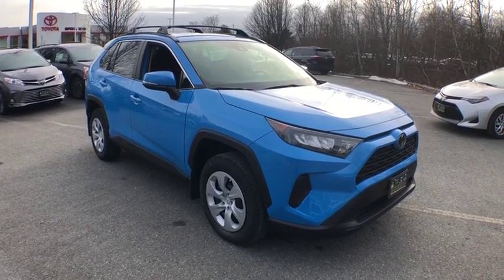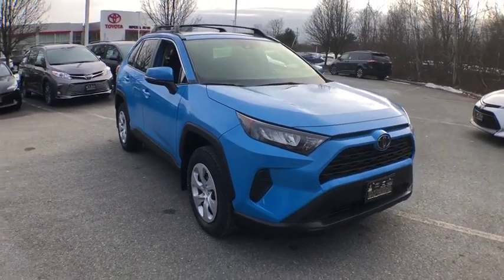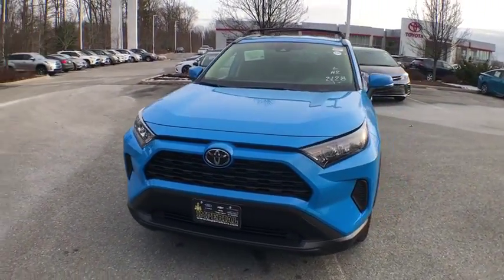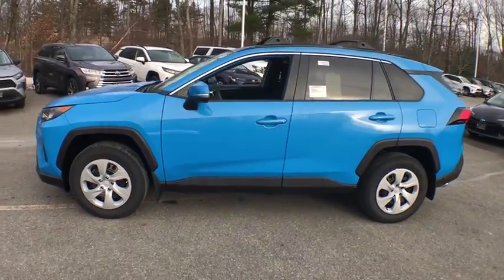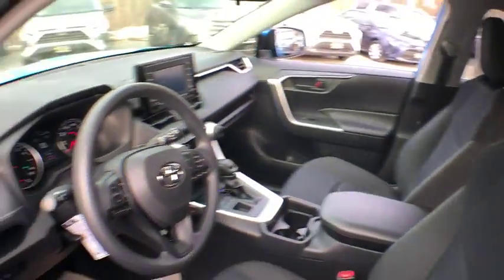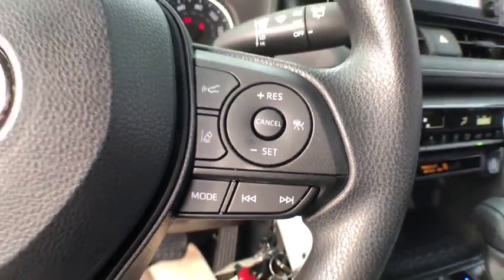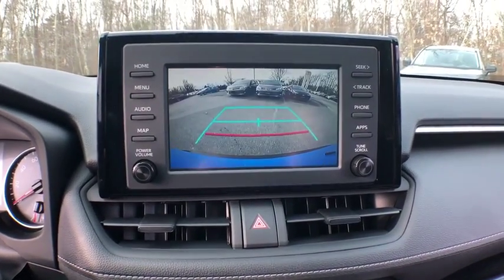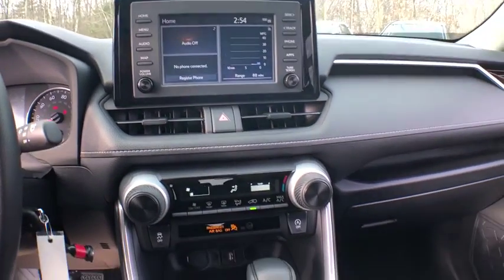2019 Toyota RAV4 Westboro, Framingham, Milford, Worcester, Providence RI TM90925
2019 Toyota RAV4 LE - Stock#: TM90925 - VIN#: JTMG1RFV0KJ023861

Imperial Toyota
300 Fortune Blvd

Black 2019 Toyota RAV4 LE 4D Sport Utility AWD 8-Speed Automatic Cruise Control Power Windows Power Locks Steering Wheel Radio Controls Aluminum Wheels. 2.5L 4-Cylinder DOHC Dual VVT-ibrbr25/33 City/Highway MPG $2876 off MSRP!brbrThe Buy For Price reflects all applicable manufacturer rebates and/or incentives (not all will qualify) and will vary depending on model trim and packages and is based on retail purchase with additional dealer discounts including a $1000 Imperial Trade Assistance Bonus for qualifying 2010 or newer trades. Our RED TAG buy for specials are available exclusively through our phone and internet department. Price subject to change if manufacturer rebates change. Lease business and fleet acquisitions may result in a different pricing and rebate structure. May include vehicle demonstrators. Stock photos may be used and picture may not reflect actual vehicle.brbrOur online price reflects all applicable manufacturer rebates and/or incentives (not all will qualify) and is based on retail purchase with additional dealer discounts including a $1000 Imperial Trade Assistance Bonus for qualifying 2010 or newer trade. Our RED TAG buy for specials are available exclusively through our phone and internet department. Price subject to change if manufacturer rebates change. Lease business and fleet acquisitions may result in a different pricing and rebate structure. Price does not include tax title registration and documentation or other applicable fees. To receive advertised promotional price the vehicle must be paid in full and take same day delivery from dealer stock. Call or email our phone and internet team for the most current rebate information and Imperial discounts. Our online Red Tag price is for our market area only. Price cannot be combined with any other discounts or promotions and is subject to change based on market value at any time without notice. The information contained herein is deemed reliable but not guaranteed dealer not responsible for any misprint involving the price or description of the vehicle its the sole responsibility of buyer to physically inspect and verify such information prior to purchasing. May include vehicle demonstrators. Stock photos may be used and picture may not reflect actual vehicle. Transparency is our goal. Call to find out what incentives you qualify for and to receive your personalized buy for price.brbrThis Vehicle feature many standard and optional equipment such as 17 Wheels 4-Wheel Disc Brakes 6 Speakers ABS brakes Air Conditioning AM/FM radio Auto High-beam Headlights Axle Ratio: 3.177 Brake assist Bumpers: body-color Distance pacing cruise control: Full-Speed Range Dynamic Radar Cruise Control (DRCC) Driver door bin Driver vanity mirror Dual front impact airbags Dual front side impact airbags Electronic Stability Control Emergency communication system: Entune Safety Connect Exterior Parking Camera Rear Fabric Seat Trim Four wheel independent suspension Front anti-roll bar Front Bucket Seats Front Center Armrest Front reading lights Illuminated entry Knee airbag Low tire pressure warning Occupant sensing airbag Outside temperature display Overhead airbag Overhead console Panic alarm Passenger door bin Passenger vanity mirror Power door mirrors Power steering Power windows Radio data system Radio: Entune 3.0 Audio Rear anti-roll bar Rear seat center armrest Rear window defroster Rear window wiper Remote keyless entry Roof rack: rails only Speed control Speed-sensing steering Split folding rear seat Spoiler Steering wheel mounted audio controls Tachometer Telescoping steering wheel Tilt steering wheel Traction control and Trip computerbrbr. Price includes: $1250 - TMS Customer Cash. Exp. 02/03/2020